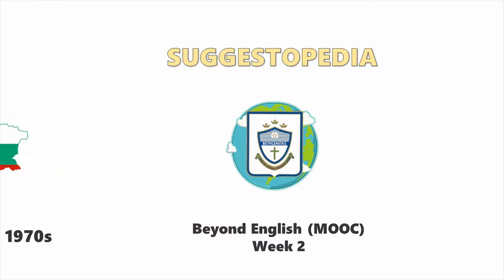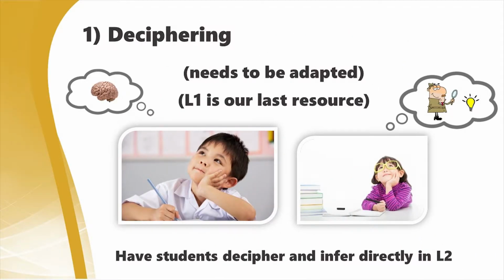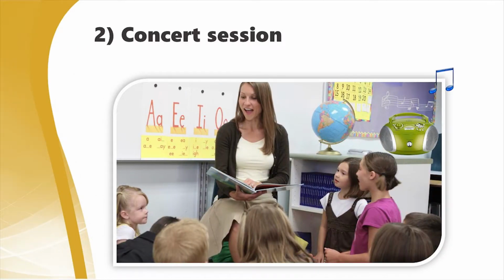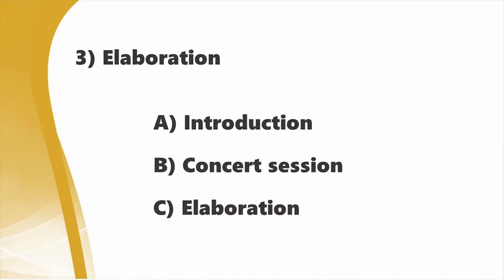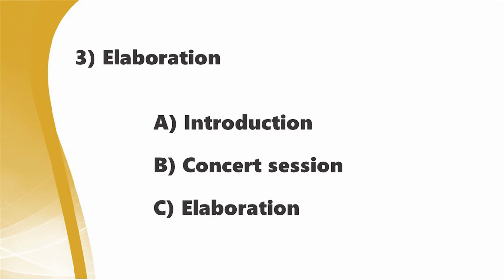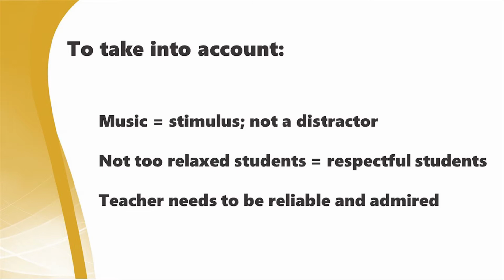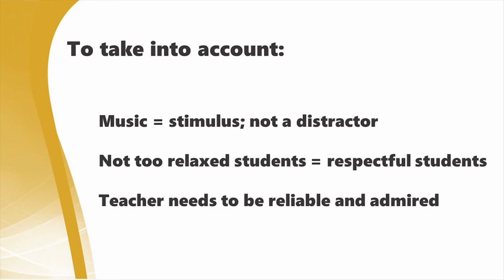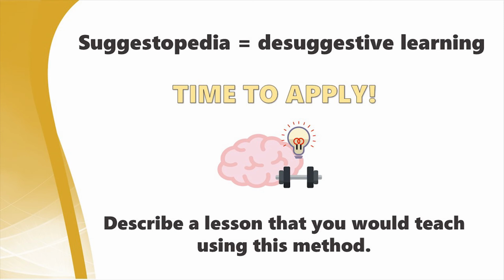5. Beyond English - Suggestopedia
How is week 2 going so far?

Are you ready for Suggestopedia?

Let's analyze it!